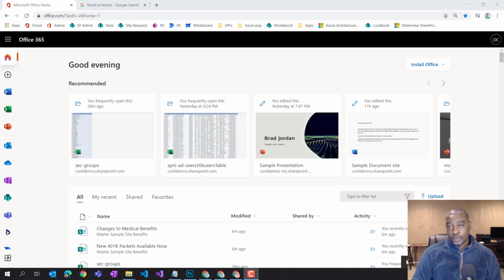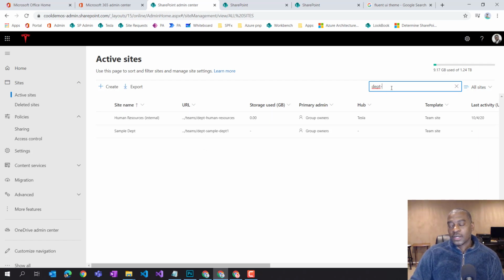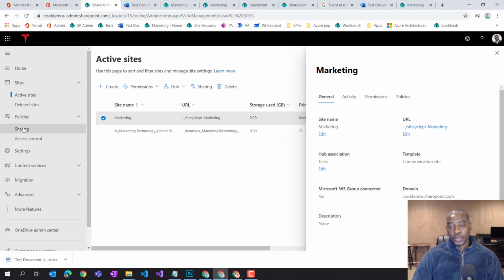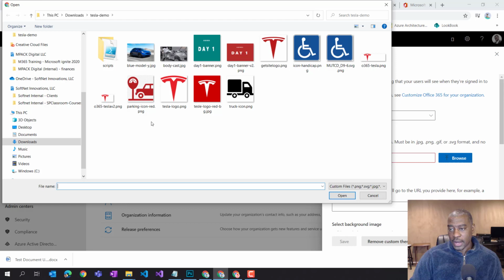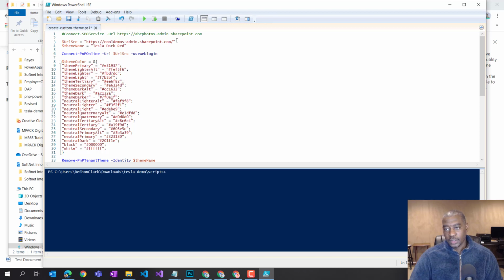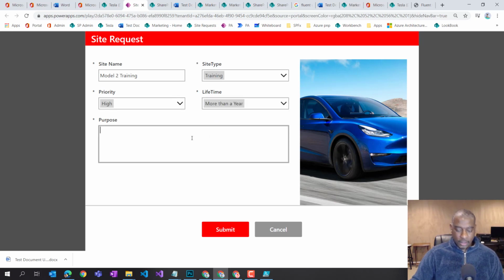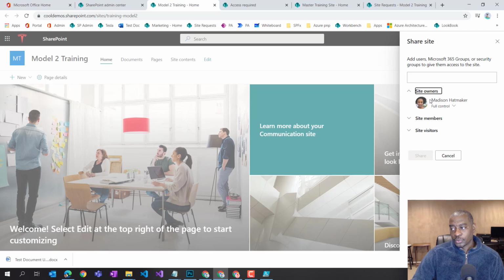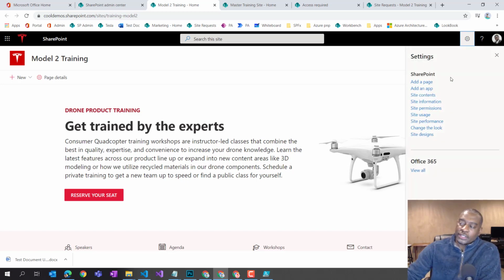How to become a SharePoint Admin Rockstar! | E007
Here are the top 7 items SharePoint admins should implement and deploy for SharePoint online. We all know that the role for a SharePoint admin is drastically different in SPO than SharePoint onprem (2010, 2013, 2016+).
With these 7 tips, not only can you better serve your users in an exponential way, you can also promote governance and set the stage for security, compliance, and site life cycle procedures to minimize digital junk.
This may be one of my most informative videos to date.